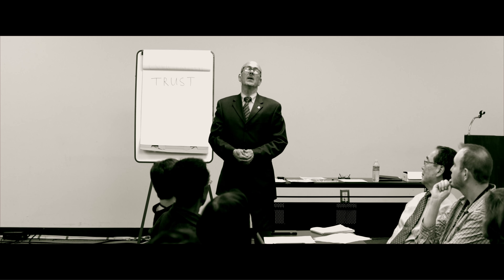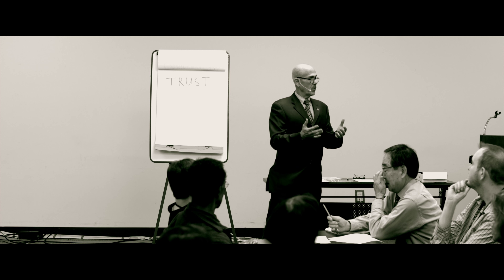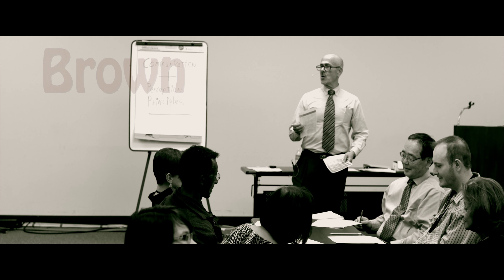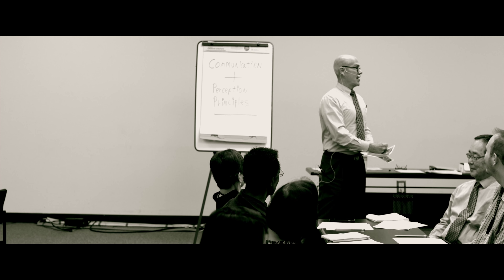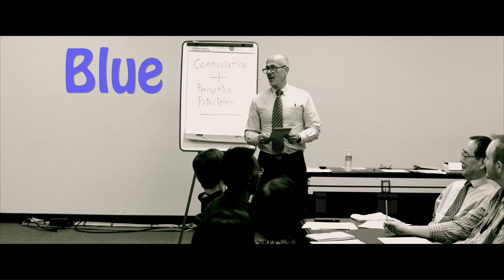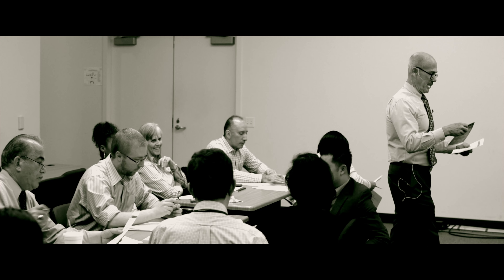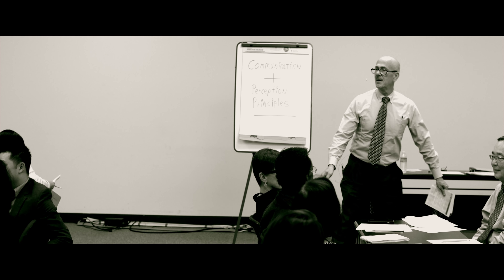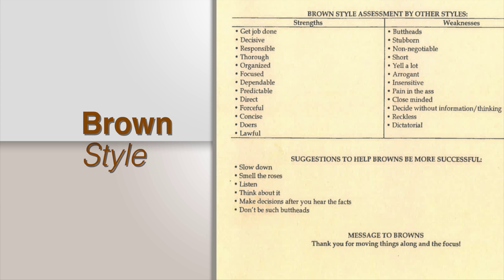Bruce Gillman; Communication & Perception Principles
LADOT Brown Bag
Produced by Medgar Parrish